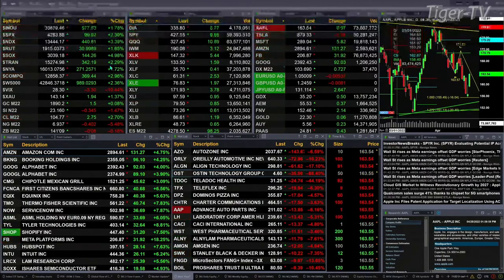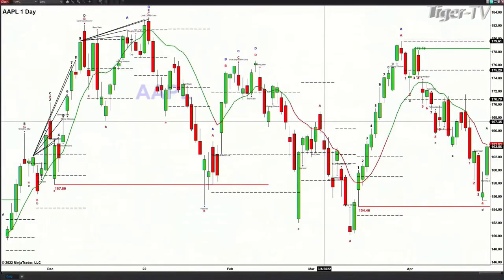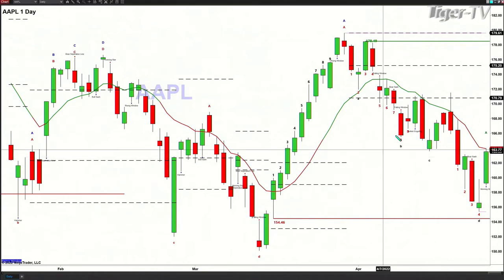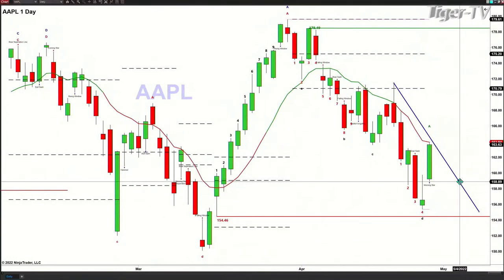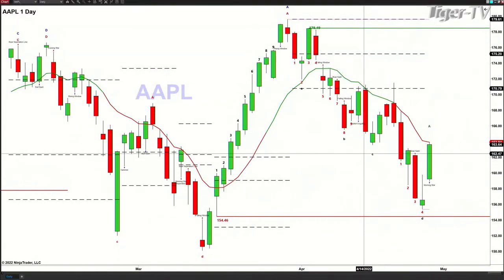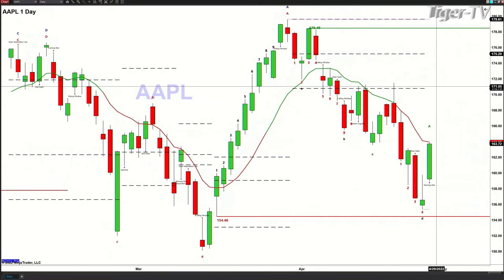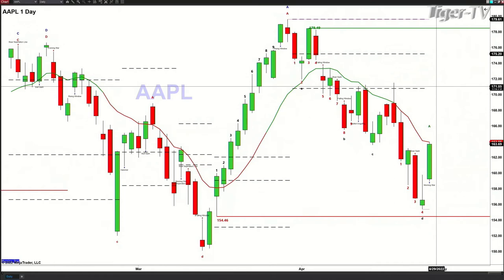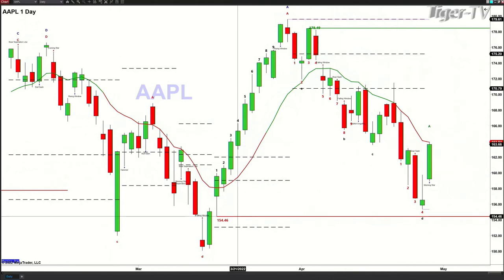April 28th, 2PM ET Market Update on TFNN - 2022